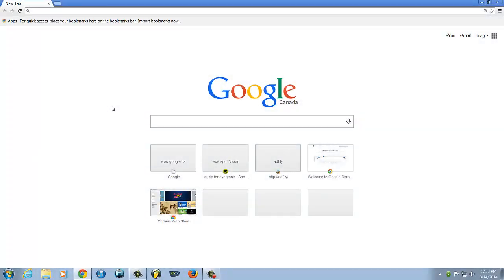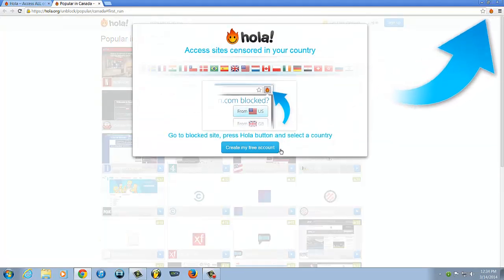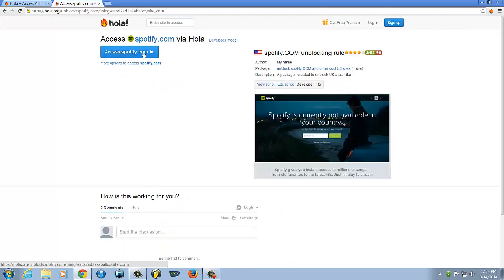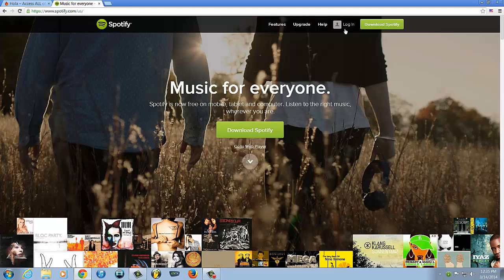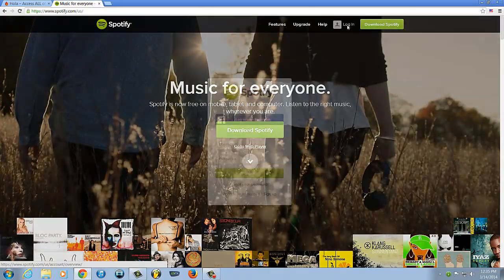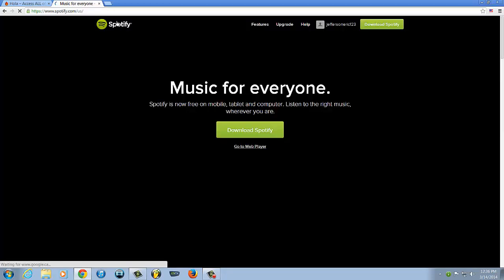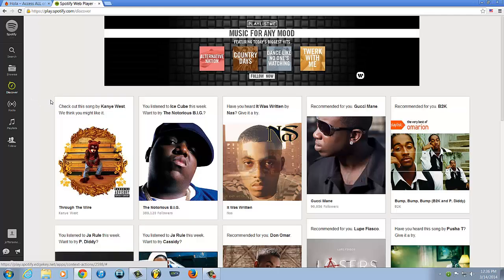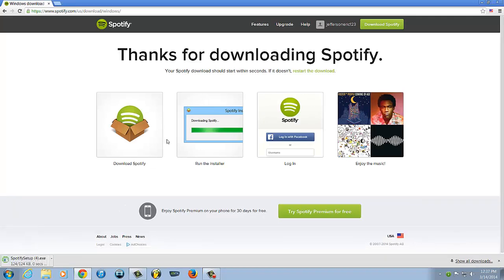Access Spotify in Any Country the Easy way (2014) (FREE)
Tutorial demonstrating the easiest way to access Spotify in any Country for Free! I will Access Spotify in Canada with a free add-on for firefox or chrome called Hola.

Spotify is a growing online radio service that was first launched in 2008. With already an astounding 20 million users, why not give this Pandora like radio service a try!

   Unfortunately just like every other great online service, Spotify is Restricted in Canada. So your out of luck right? No, your not!! Spotify just like Pandora radio, is very simple to access in Canada.

  So I am going to show you the best way to listen to Spotify in Canada for Free on the PC!! With a free add-on for Google Chrome or Mozilla Firefox called Hola. There will be no paid proxy servies needed for this method of listening to Spotify in Canada!

  The First method of listening to Spotify in Canada will be demonstrated with the Spotify Web player version. ( Not the PC downloaded App). I will talk about the PC application after.